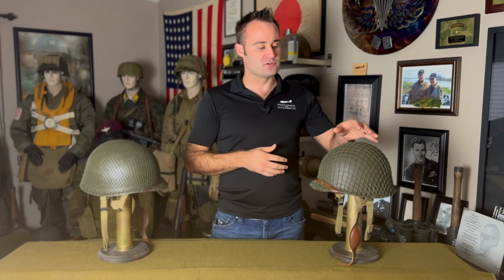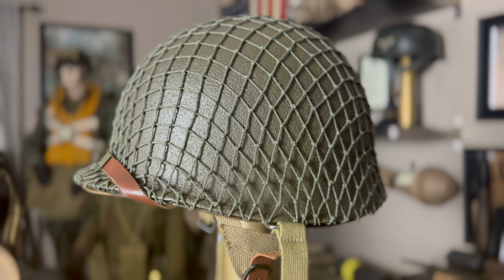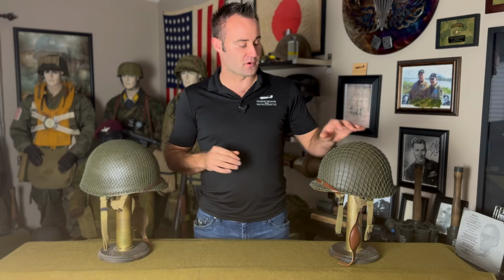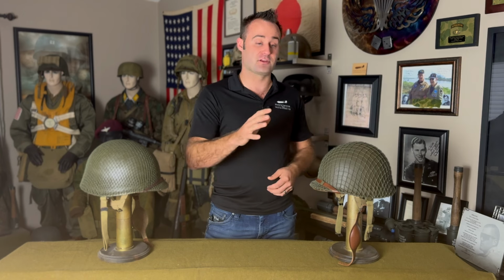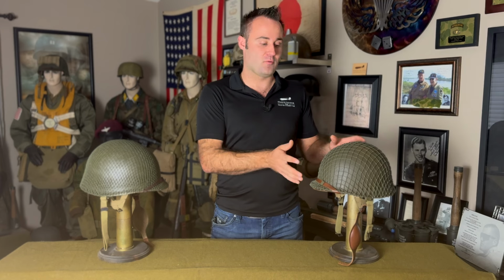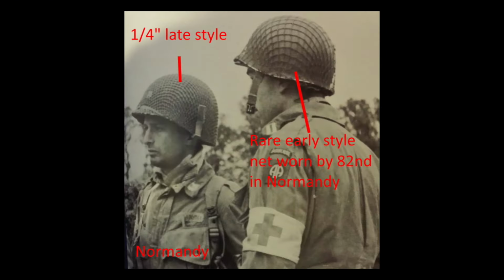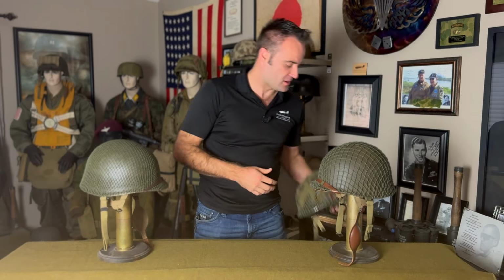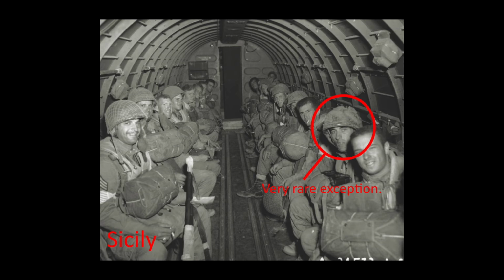Helmet Nets of the 82nd Airborne in WWII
The 82nd Airborne was the senior airborne division in the U.S. Army whose troopers participated in multiple combat operations before the invasion of Normandy.  Here we will discuss the helmet nets used by the 82nd during the different operations they participated in to help reenactors build the most historically accurate impression possible.